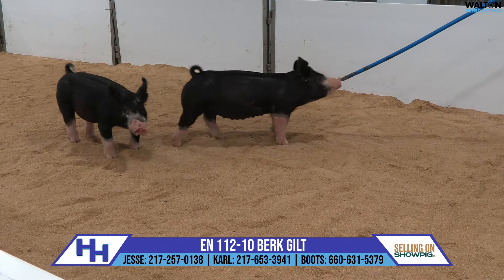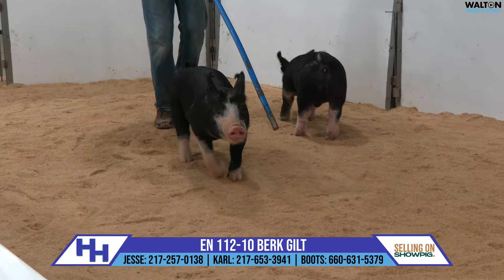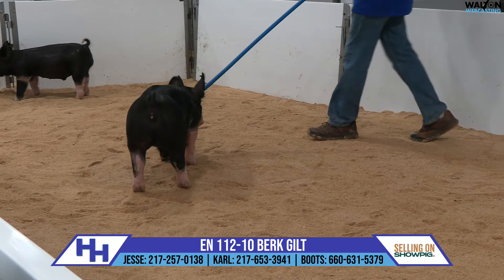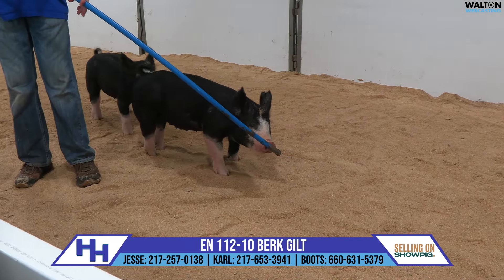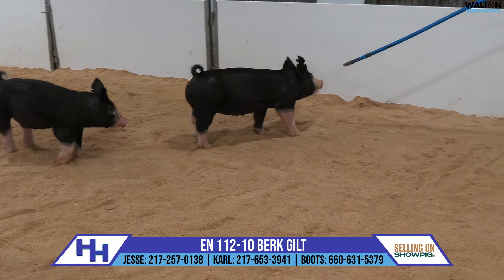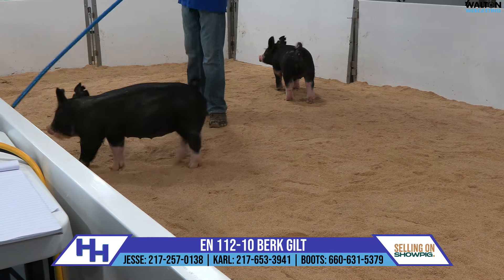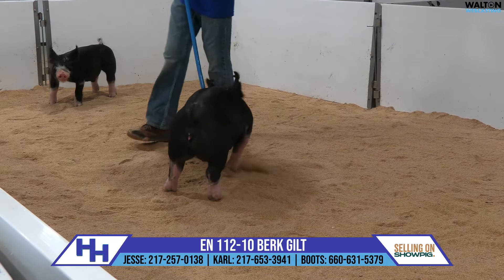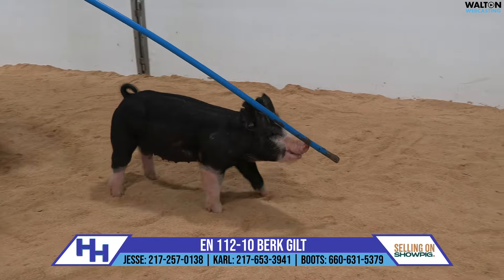EN 112 10 Berk Heimer Apr 2 Sale